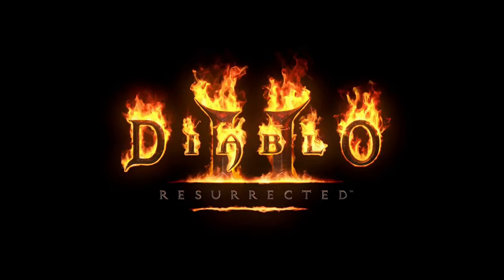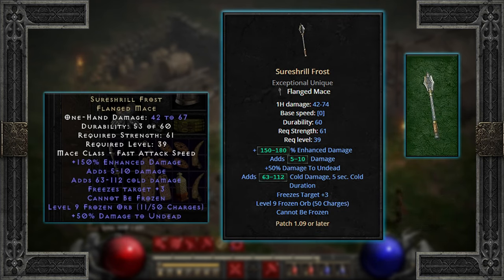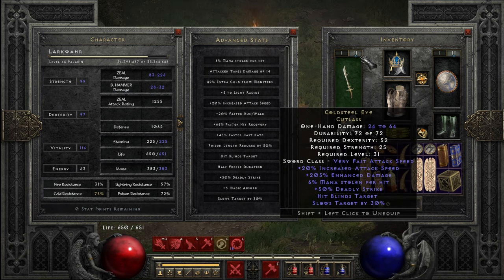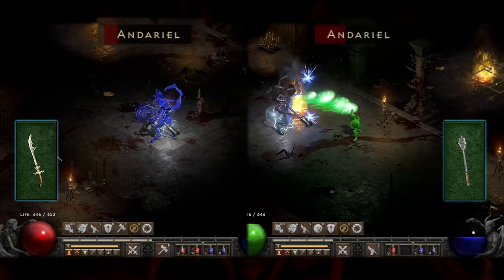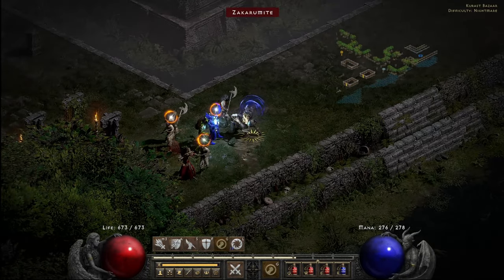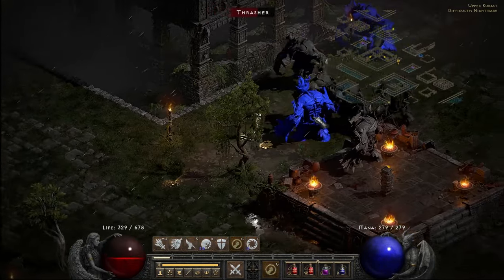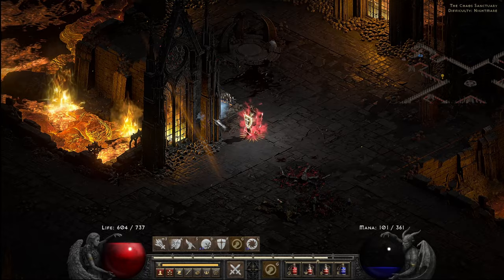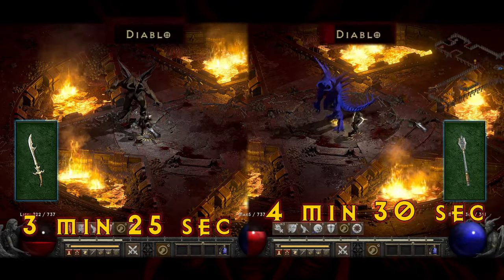D2: Resurrected - Keep or Yeet?? VS. Edition!!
Hello friends! Keep or Yeet has returned with a twist. I have two early Unique exeptional one-handers, but only have room for one. Which is better? Let's find out!

0:00 Intro
2:30 Act I
3:55 Act II
7:30 Act III
10:32 Act IV
14:35 Conclusion